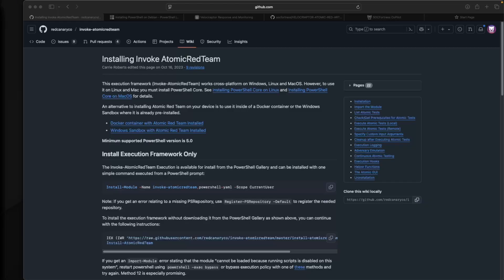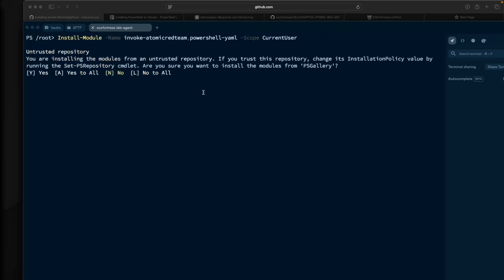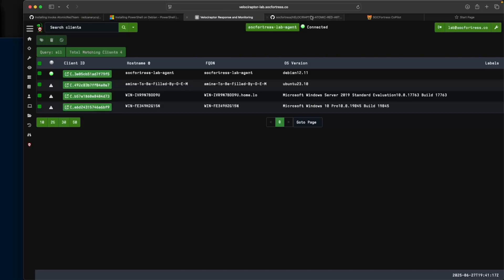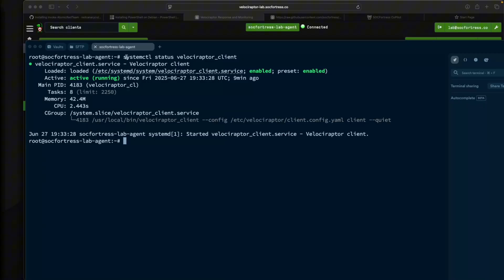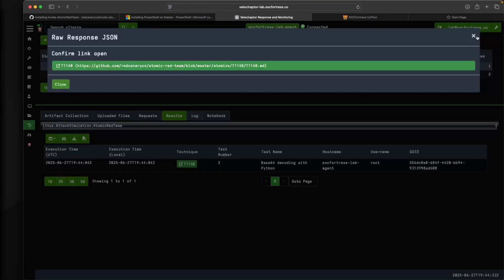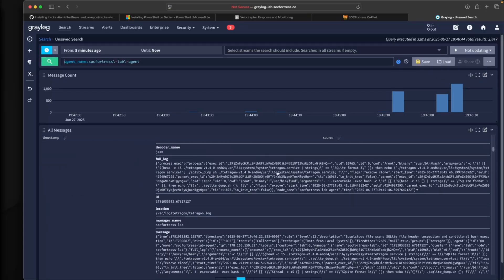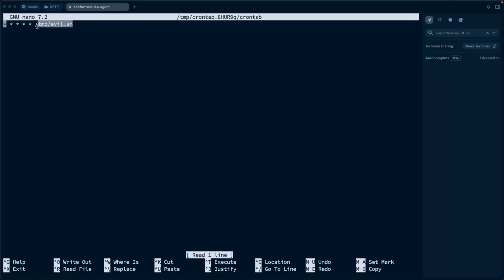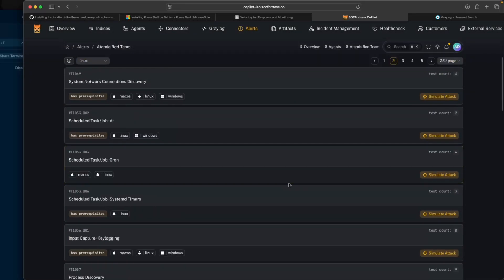Simulate Linux Attacks and Tune Detection Rules with Atomic Red Team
Are your Linux detection rules truly working? In this video, we dive deep into installing and running Atomic Red Team on a Linux endpoint—so you can safely simulate real-world attacks and validate your SIEM detections.